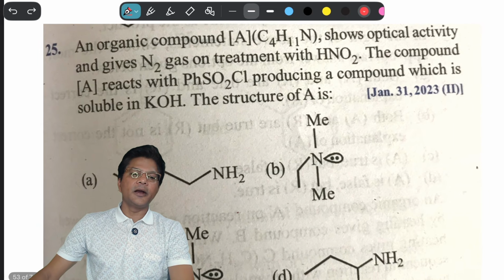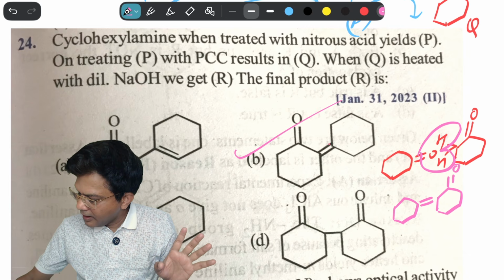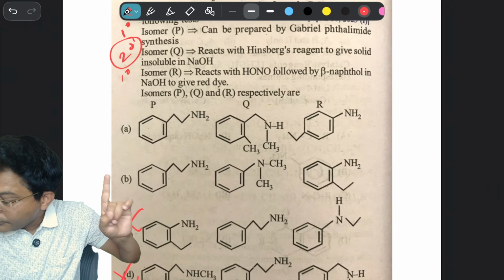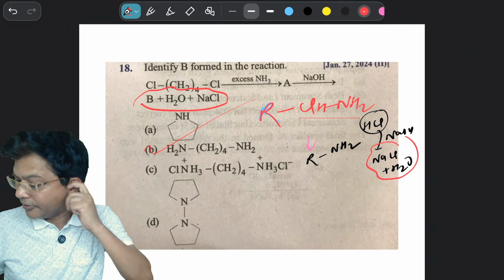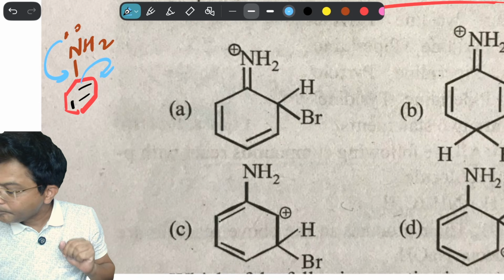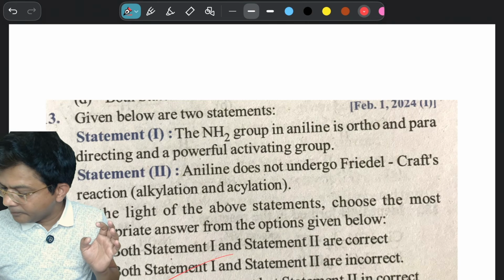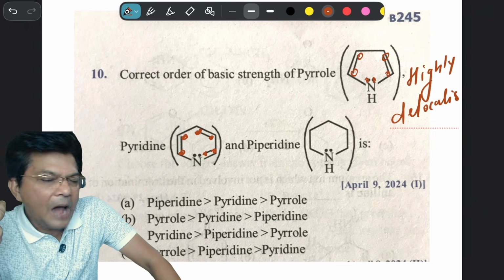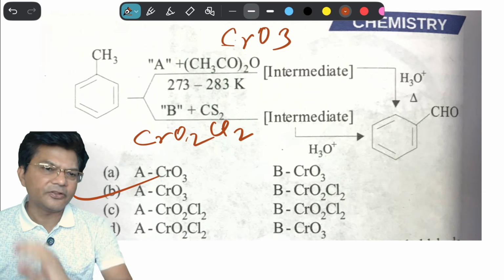⚡ Amines: Top 45 JEE Main Level Questions for RE-NEET 2026 | New NCERT 🎯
🚀 Ready to master Amines for RE-NEET 2026? In this session, we'll solve Top 45 JEE Main Level Questions carefully selected from the New NCERT and recent exam trends. This practice set is designed to strengthen your concepts, improve question-solving speed, and help you tackle the toughest Amines questions with confidence.

📚 Topics Covered: ✅ Basicity of Amines
✅ Chemical Reactions of Amines
✅ Diazonium Salts
✅ Named Reactions
✅ NCERT-Based Concepts
✅ JEE Main Level Applications
✅ Most Expected Questions for RE-NEET 2026

🎯 Perfect for: • RE-NEET 2026 Aspirants
• NEET UG Students
• NCERT Revision
• High-Scoring Chemistry Preparation